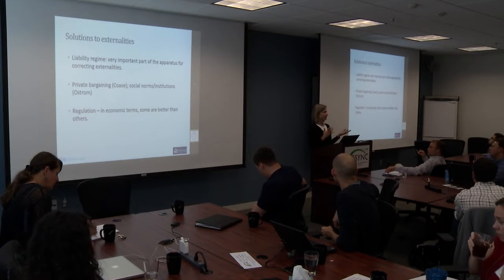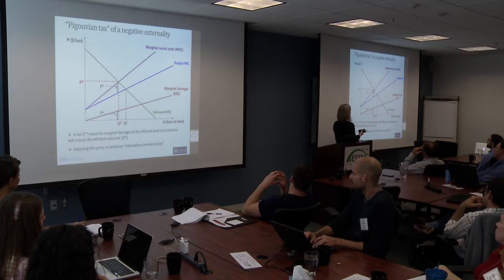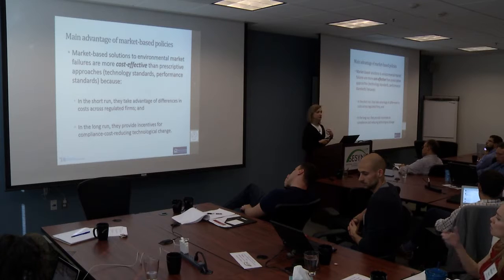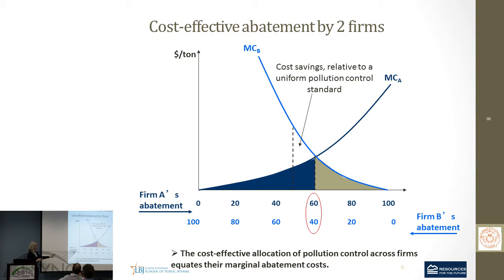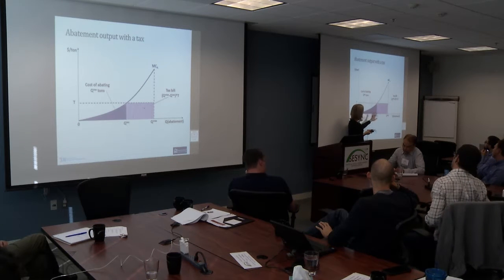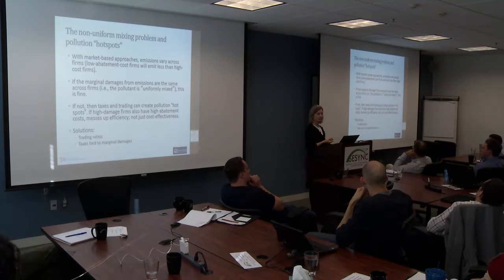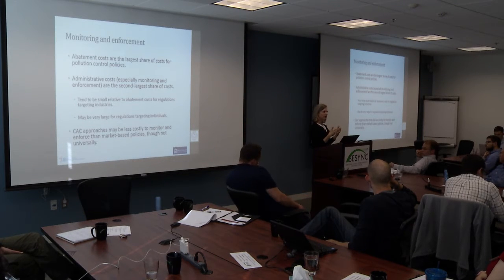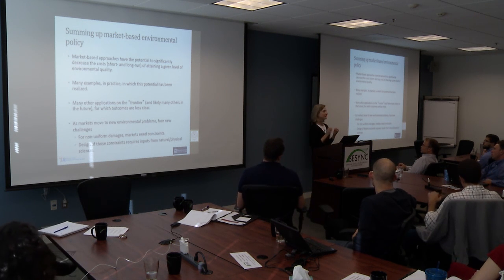Market-based approaches to environmental policy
In this lecture on topics in environmental economics, Dr. Sheila Olmstead presents a summary of the use of market-based approaches to dealing with environmental externalities. She first notes the difference between prescriptive regulations, which generally take the form of laws and policy standards, and market-based regulations, which can use price or quantity instruments like taxes or allocation permits to create new markets that capture the cost of externalities. She presents an analytical example of cap-and-trade approaches to highlight the difference between market-based policies and prescriptive policies. She notes the cost-effectiveness of market-based policies in many scenarios and also identifies cases in which prescriptive policies might be more appropriate. She ends with several examples of market-based approaches to environmental policy and their relative costs and benefits.

More information on the Immersion Program and other lectures can be found